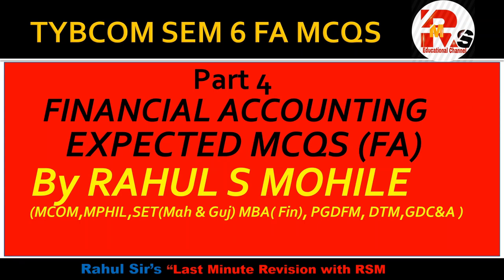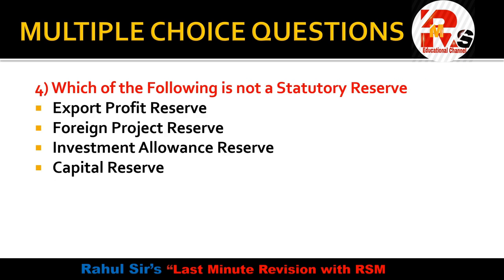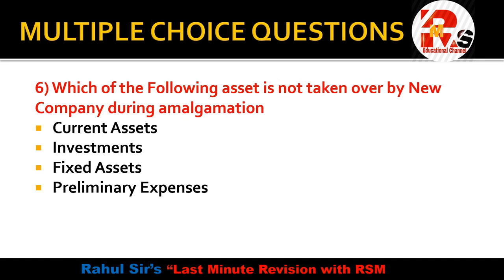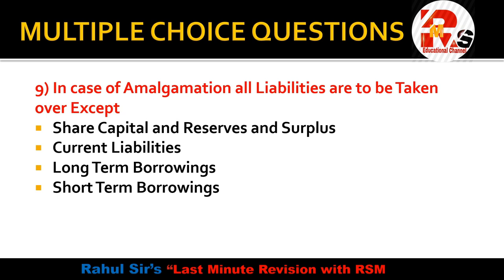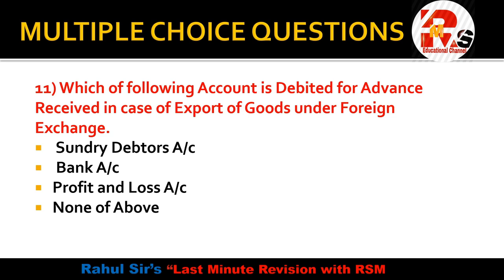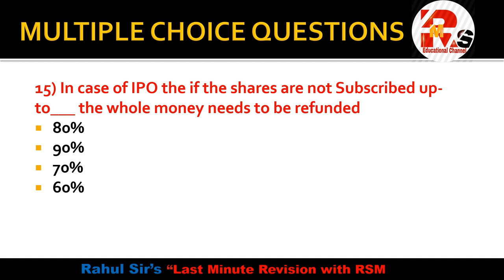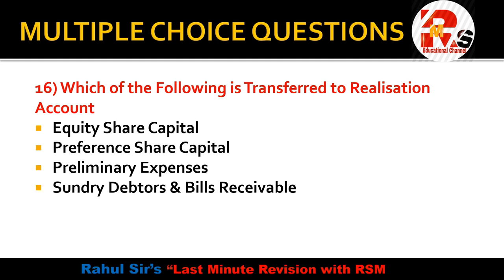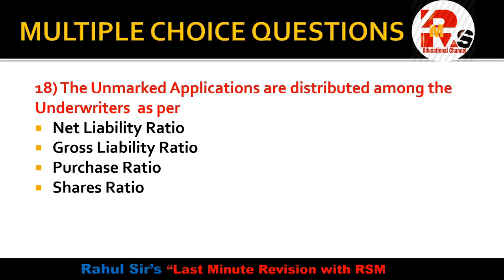TYBCOM FA MCQS PART 4 2021 EXAM | Financial Accounting Sem 6 | By Rahul Mohile